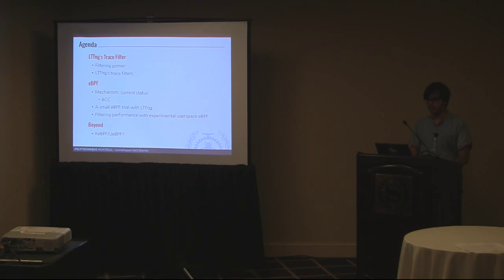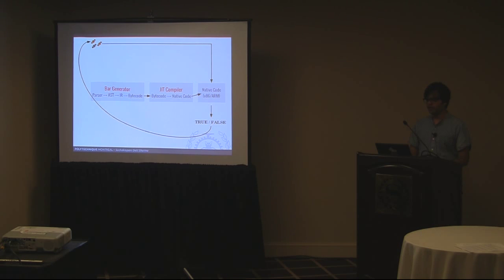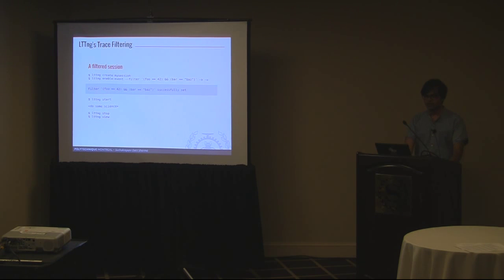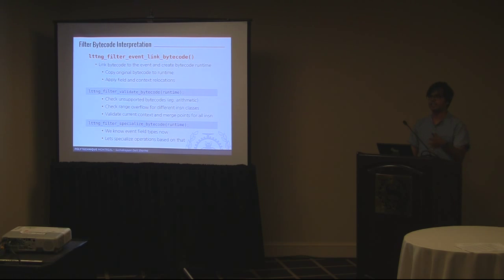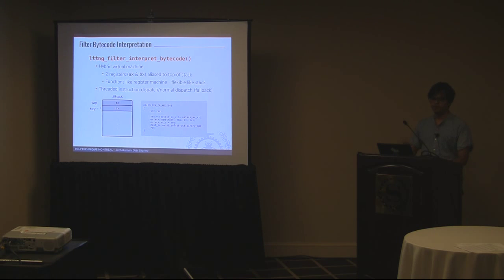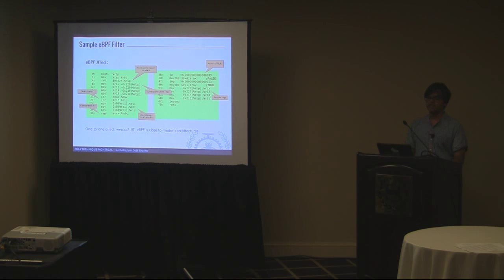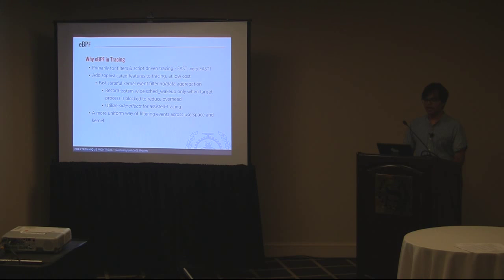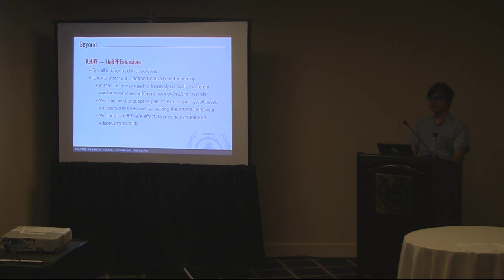LTTng's trace filtering and beyond - A unified approach and eBPF's role, Tracingummit2015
Suchakrapani Datt Sharma (Ecole Polytechnique Montreal)

Embedded and distributed systems are getting increasingly complex and generate large number of high frequency events - both at userspace and kernel levels. Analysis of such huge trace data means that there would be a considerable amount of time spent in finding out what really interests users. There have however been techniques developed to filter out traces at runtime before. The Linux kernel has recently been using the extended Berkeley Packet Filter (eBPF) infrastructure for trace filtering. The support has been extended to kprobes as well. In userspace and kernel, different tools (such as LTTng) provide their own trace filtering techniques - the most common way being converting the filter expression to a bytecode representation and then interpreting this using their own tiny VM implementations. This has already been implemented for userspace and is in the process to be a part of kernel tracing modules as well. However, different tools providing different techniques could benefit from a unified filtering mechanism. With considerable yet minor advancements in the tiny filtering VMs (such as extensions to infrastructure, data sharing and JIT compilation techniques), such filtering mechanisms could even be used to do tasks beyond their original goals - such as predefined 'actions', conditional dynamic 'actions', stateful filtering and runtime data aggregation, co-operative kernel and userspace filtering etc. In this presentation I would like to discuss the following points:
- State of LTTng's trace filtering technique,
- Evolution, internals and performance of Linux's eBPF based filtering approach,
- An experimental userspace eBPF library for experimentation and performance evaluation of JITed and interpreted filters,
- A possible co-operative Kernel-Userspace tracing scenario to go beyond just filtering with eBPF.